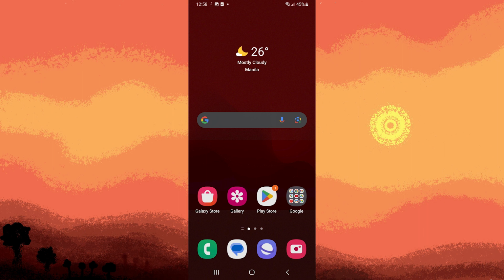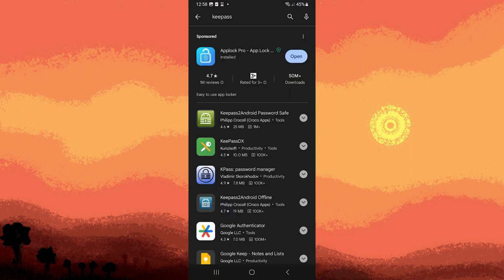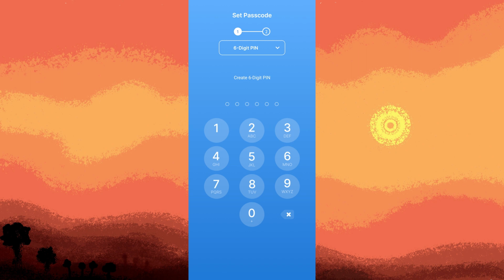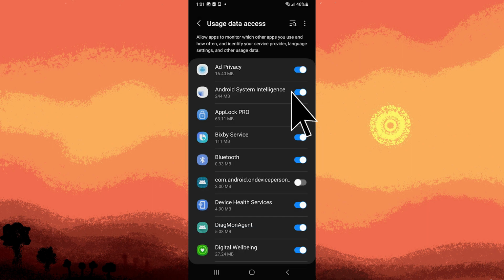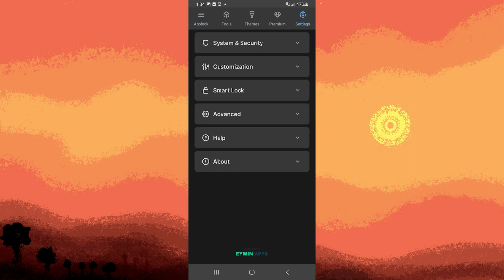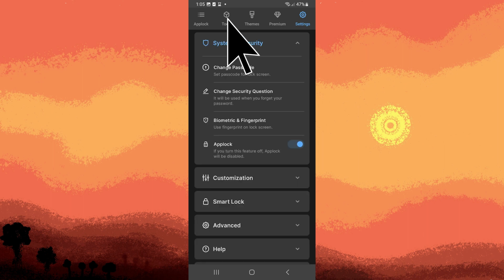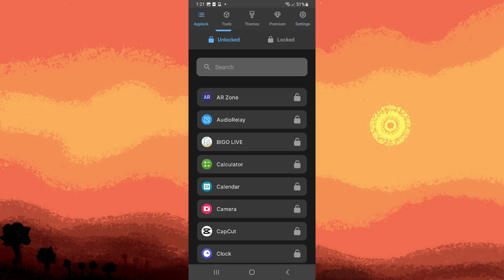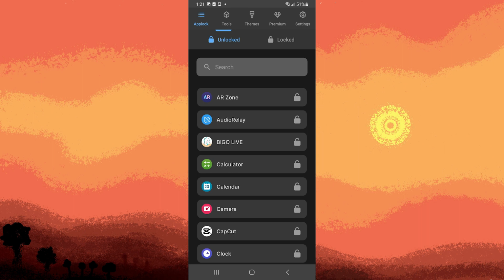How To Use KeePass On Android Phone (Beginner Guide)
This beginner guide will teach you how to use KeePass on Android phone. Learn the basics of how KeePass works on Androids and the best practices for using it.